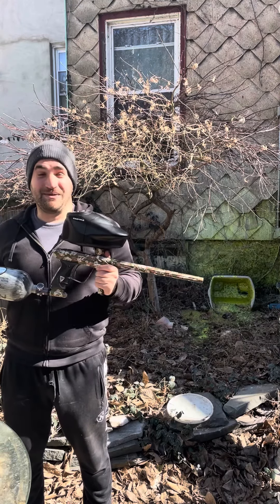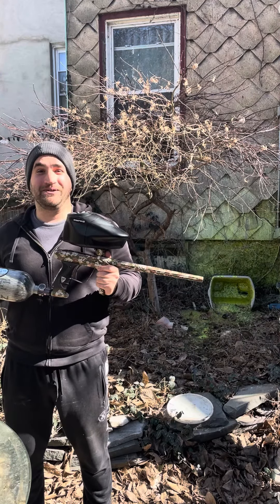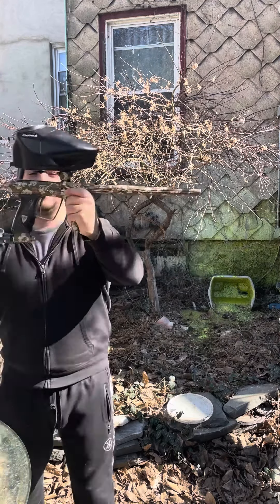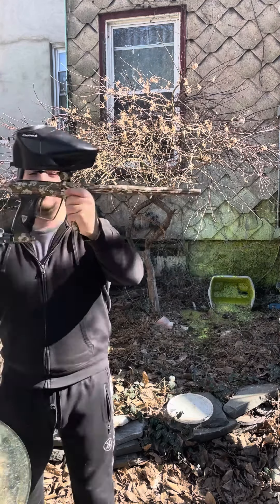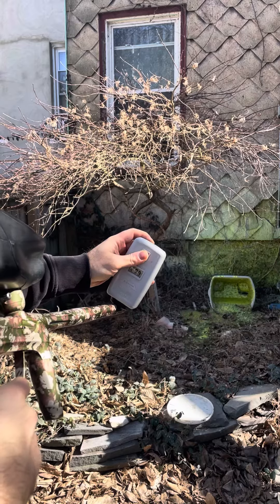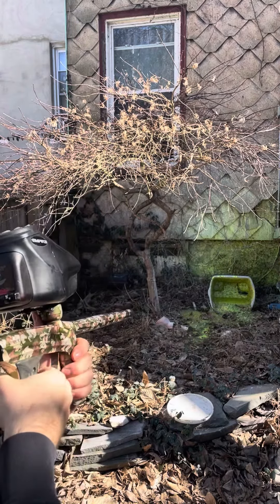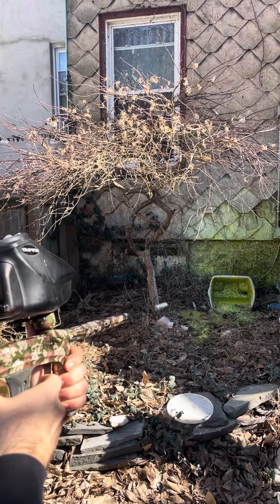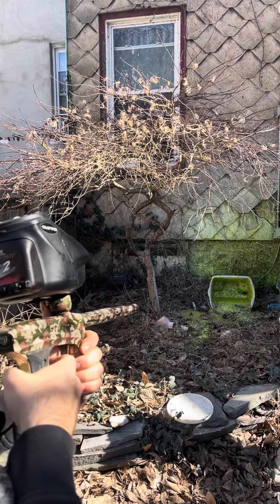DLX Luxe OLED with Encore Bolt